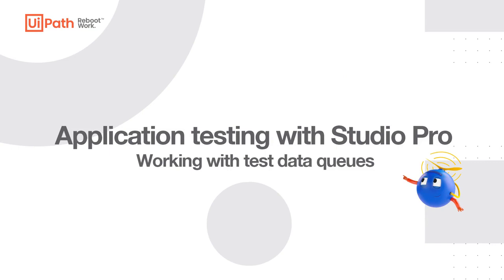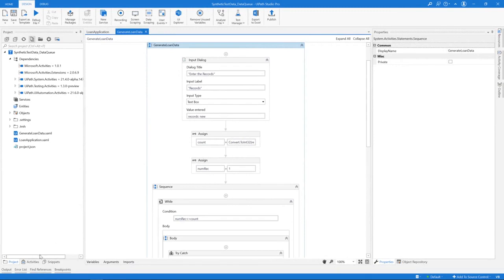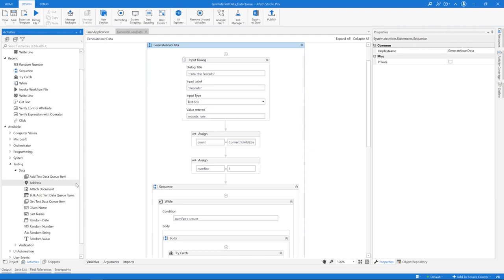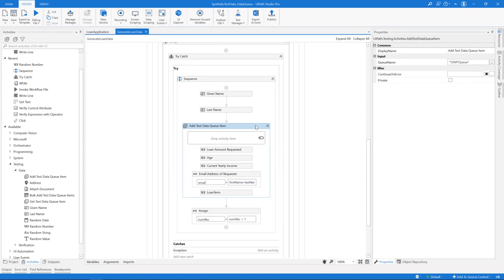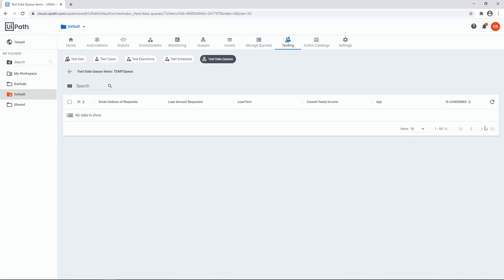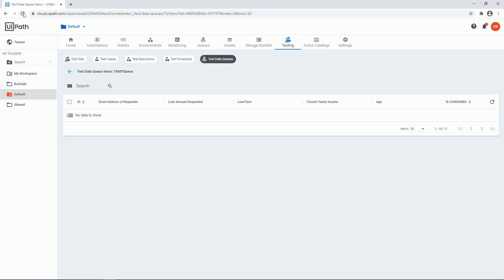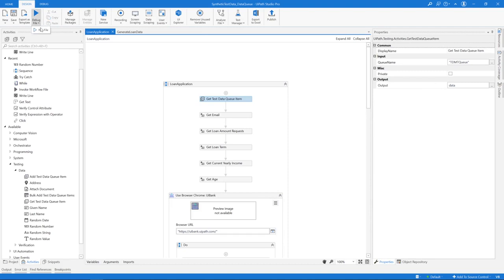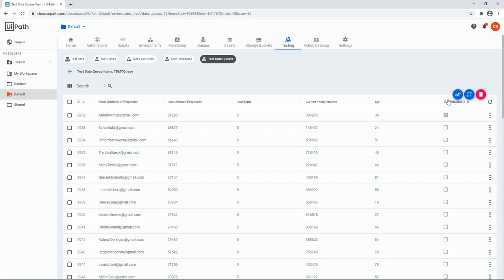7b. Application Testing with Studio - Working with test data queues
In this video we're going to leverage the test data queue feature in Orchestrator to load and consume test data in order to test our UiBank application. We're going to separate the data creation and loading to the queue, from the data consumption, using the dispatcher-performer model.